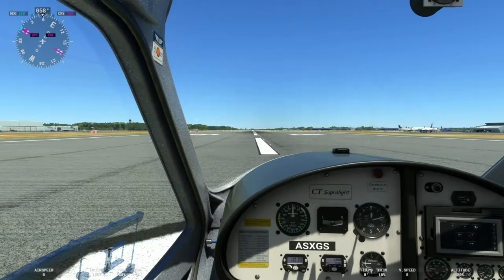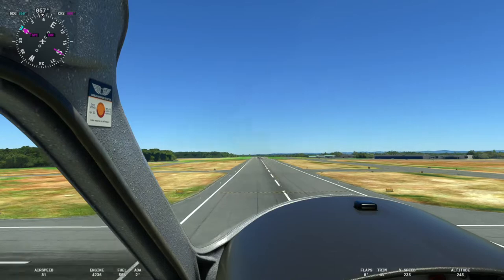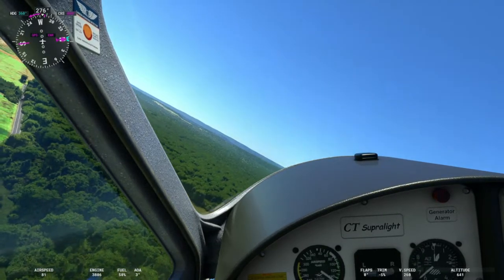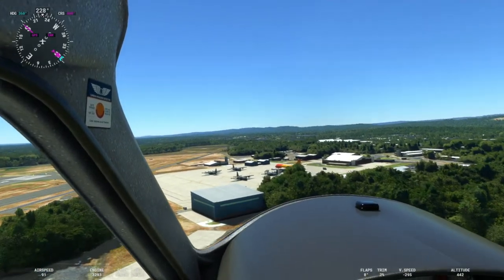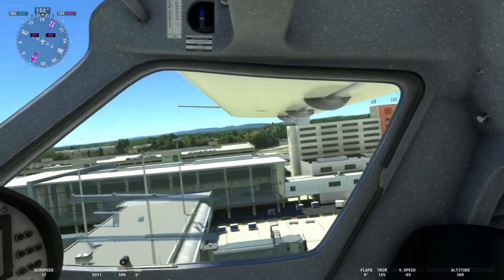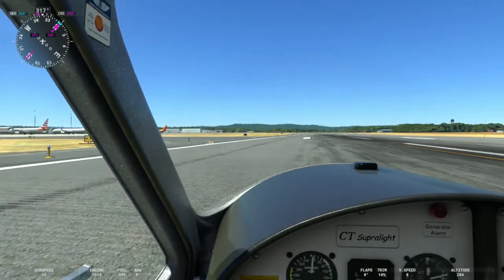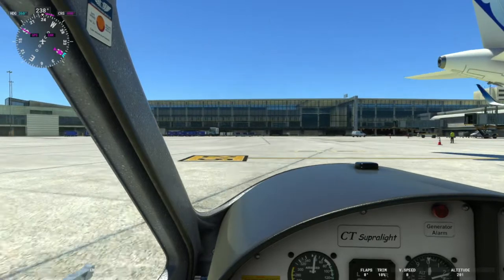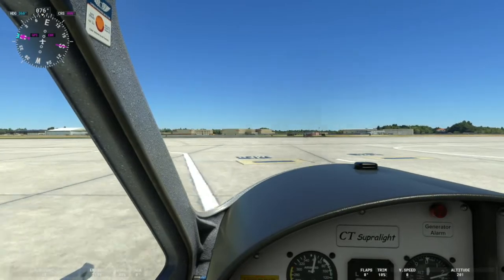MSFS 2020 Scenery Add-On Review BDL Bradley International Airport Hartford Connecticut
Please let me know what you think of the tour. I hope this helps making your buying decision of scenery easier.

Computer Specs include:
AMD 3700x 8-core processor
AMD 5700XT 8GB graphics card
32GB DDR4 3200 RAM
500GB SSD drive